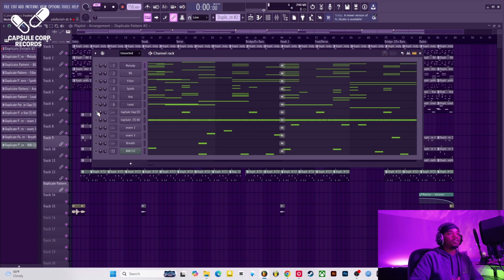Pradabagshawty Type Beat from Scratch | Full Breakdown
I make melodic, ambient, trippy trap beats and tutorials for the underground. This video showcases my process in fl studio, focusing on the intricate steps of music production and beat making. Learn how to make beats with a unique sound, as I walk through the sound design and arrangement that goes into crafting this pradabagshawty type beat.

00:00 Intro
00:46 Tutorial Starts
07:46 Full Beat
09:30 VST Break Down